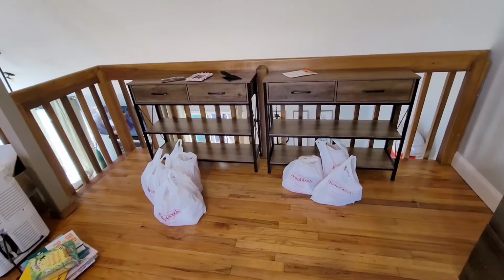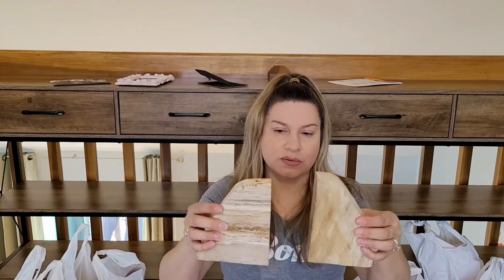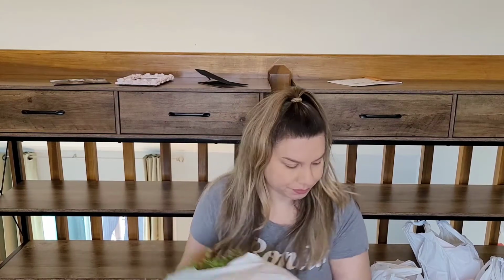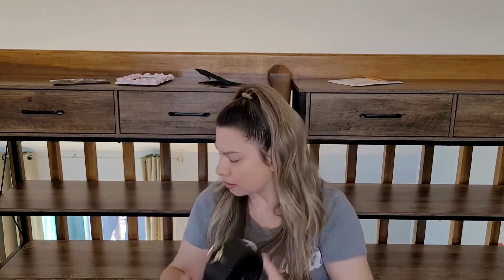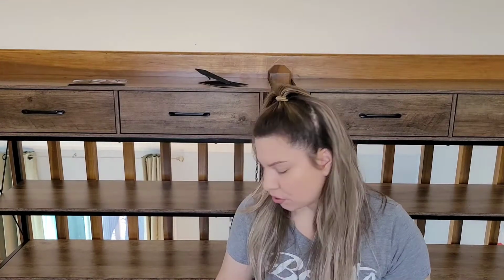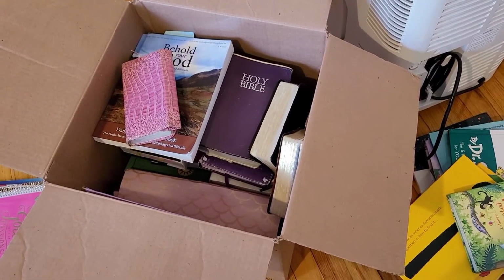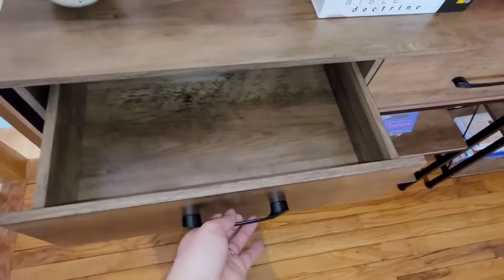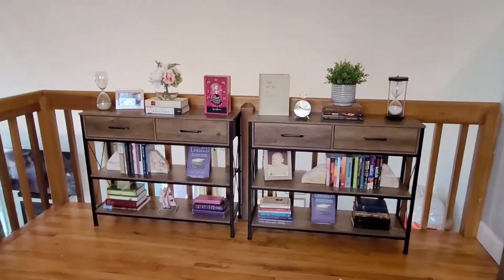HOME OFFICE | His & Hers Mini Library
Hi Ya'll,

If you are struggling to create a nice His & Hers library space this is the video for you!  One thing I've learned along the way as I furnish each of the rooms in our home is to search EVERY category when looking for furniture.  Think outside the box. :-)  Below is the link to the console tables I used as our mini libraries. Be sure to check out our "Who Can Build It Faster?" video where we build our desks side by side.

xoxo
Wandalee

Console Table